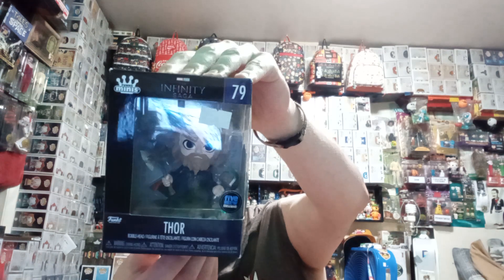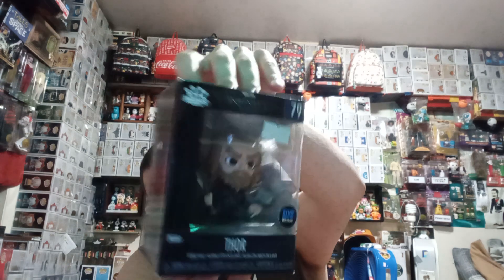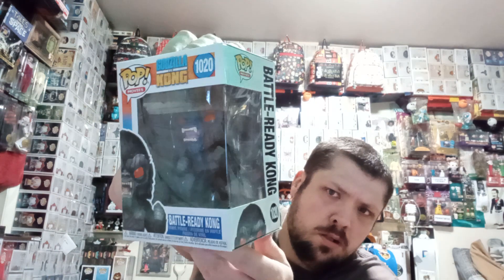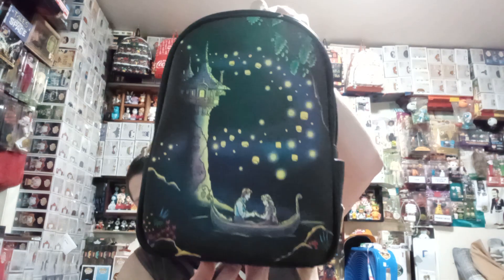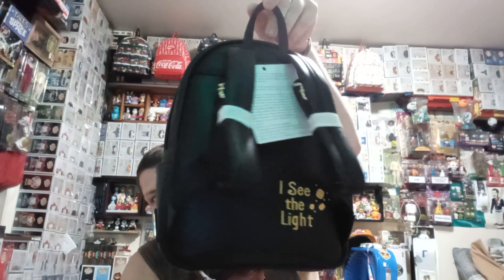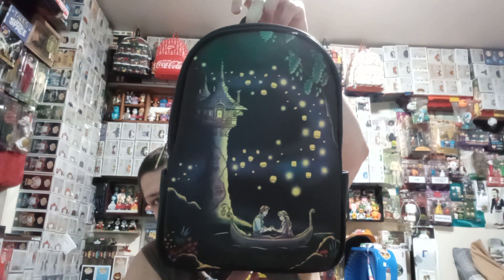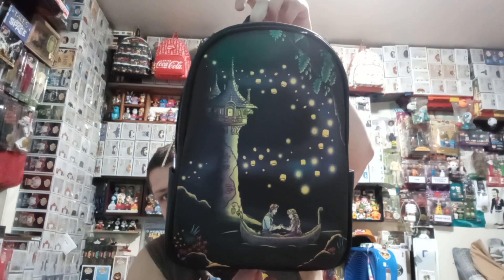AWESOME GIVEAWAY WIN FROM DOWNTOFUNKO ON WHATNOT AND OTHER WHATNOT PICKUPS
WELCOME TO THE FUNKO BROTHERZ YOUTUBE CHANNEL WE LOVE TO COLLECT FUNKOPOP & WOULD LIKE TO SAY THANK YOU FOR ALL OF THE SUPPORT TO THE CHANNEL AND IF YOU ARE NOT YET SUBSCRIBE PLEASE DO SO THANK YOU